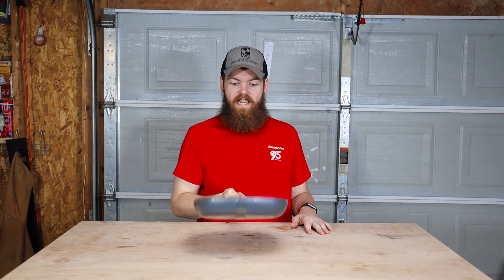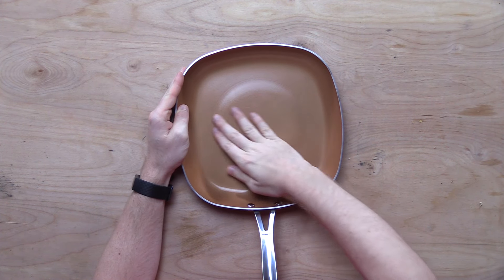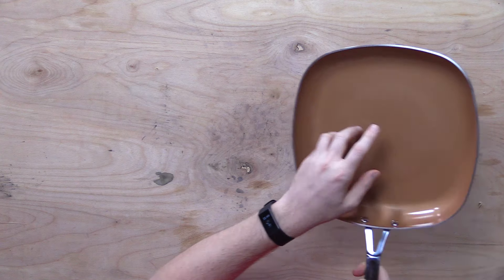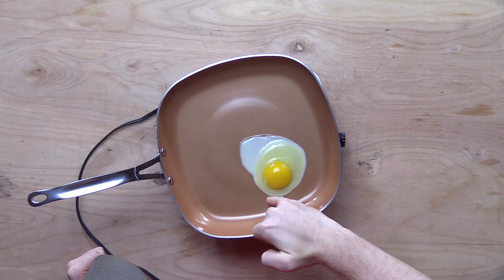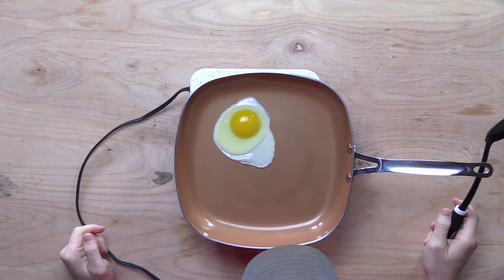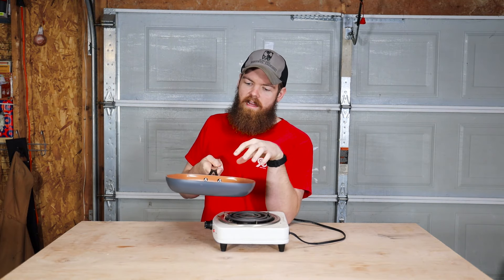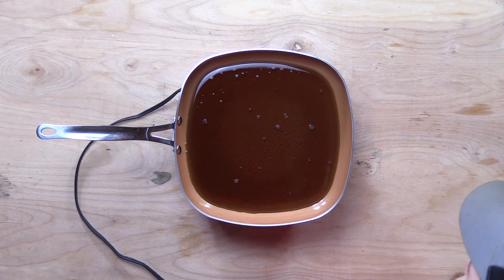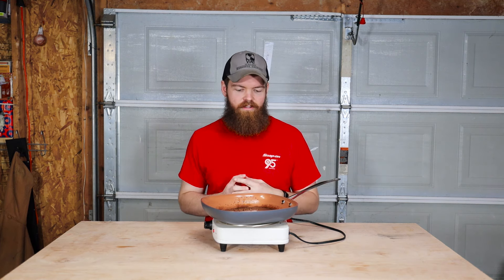Does This Non Stick Pan Really Work?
Gaming channel - @TylerTubetoo
Podcast - @TylerUngluedPodcast